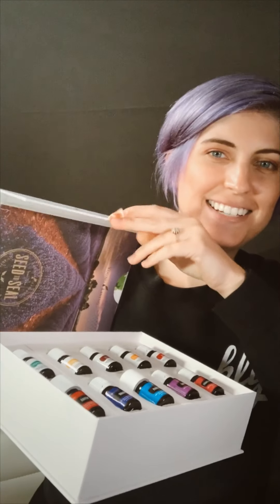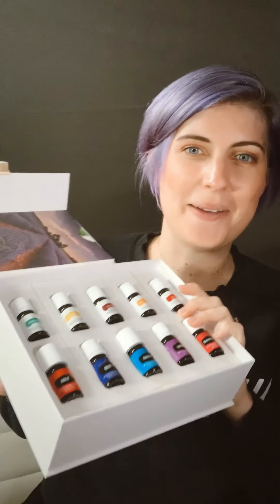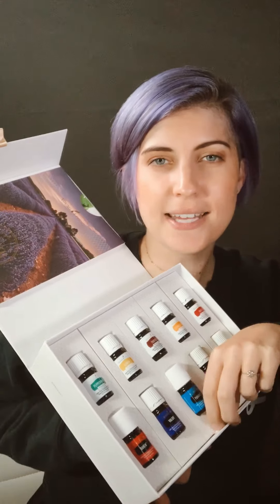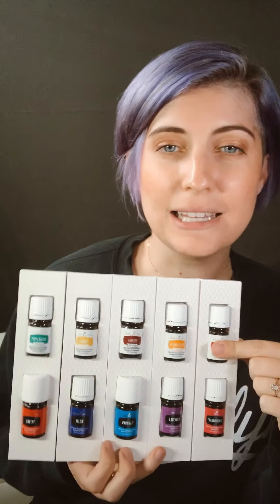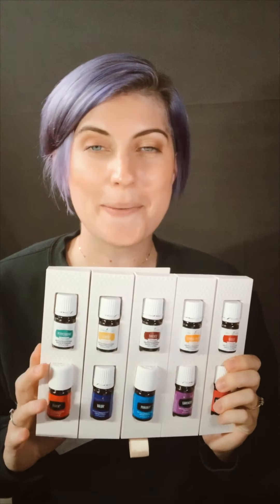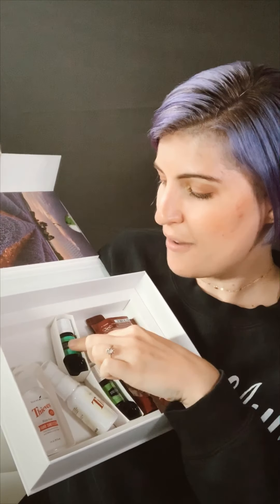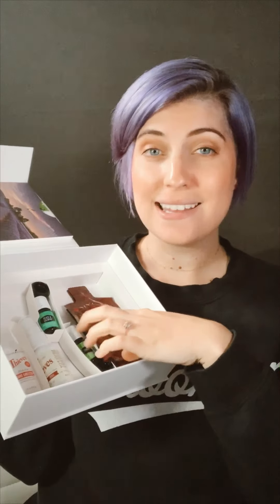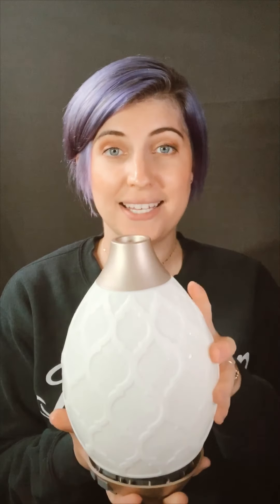Unboxing the Premium Starter Kit!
What's inside the box anyway? Let's take a look!